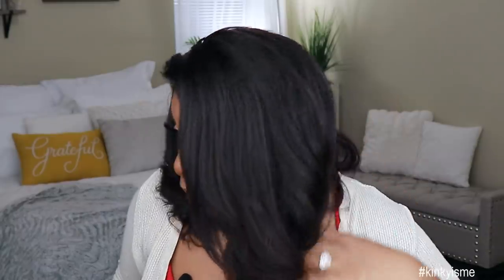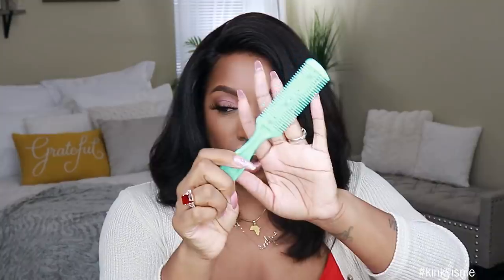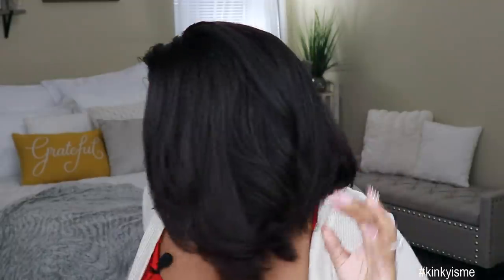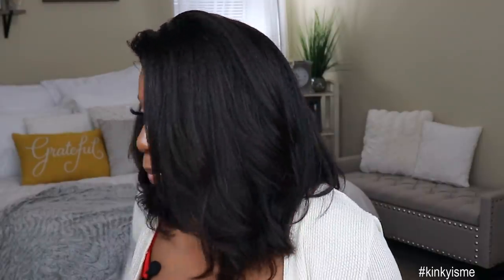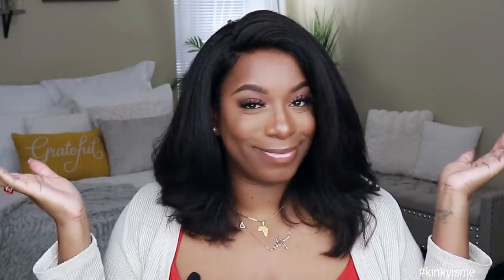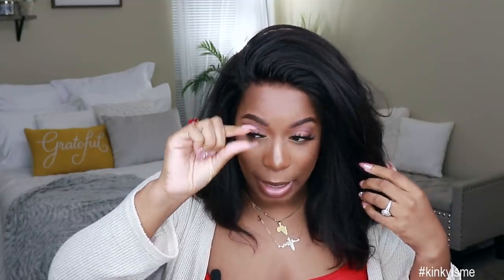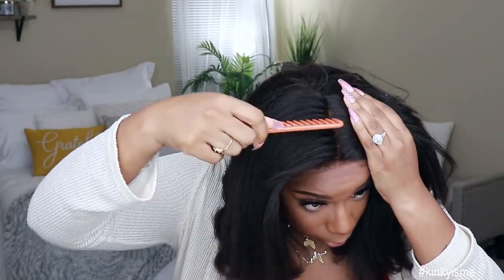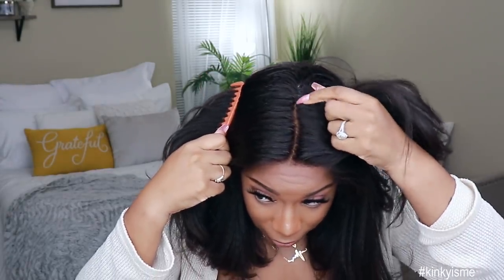Another Banger 🔥 | NATURAL Beginner + Glueless Kinky Straight Bob Lace Front Wig | WowAfrican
Another Banger! Beginner Natural and Glueless kinkystraigtbob lace front wig from wowafrican Press Play!

Blow Out Kinky Straight BOB Indian Hair Lace Front Wig [CBW41]

Length: 14in
Density: 150%

Cap: Cap7 Lace Front Cap
Natural hairline with bleached knots
Securely elastic-banded for a snug fit

WowAfrican has a US Store located in Irvine, CA. Welcome to visit our hair store to choose your favorite hair!  You also can order the US store wigs online, you will receive hair within 3 working days!

WowAfrican improved 360 frontal wigs with the Pre-plucked hairline, bleached knots, and an extra removable adjustable strap. Easy to wear wigs at a reasonable price!

Revlon Diffuser
Got2Be VoluManiac Bodifying Mousse
Garnier Fructis Anti Frizz
Wax Stick (not mine, but better)
Nairobi Wrap n Shine
Style Factor Edge Booster
Huapan Mink Lashes
Lapel Mic I Am Using:
Mirror I Am Using
GEX Beauty WIG GRIP (Brown)

1. on front hairline
2. on sides to hairline and right above ears
3. down in back to nape of neck.
BIG HEAD FRIENDLY: 3 out of 3 points
BIG HEAD ASSOCIATE: 2 out of 3 points
TOO SMALL: 0 - 1 out of 3 points

Listen to Heart Of The City ( DC GOGO ) by Lamin Sherman on SoundCloud